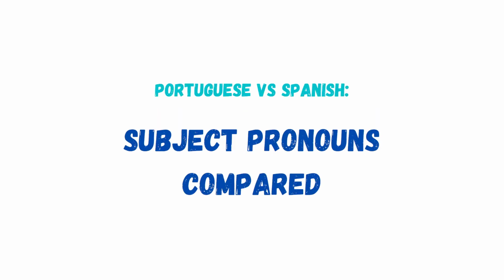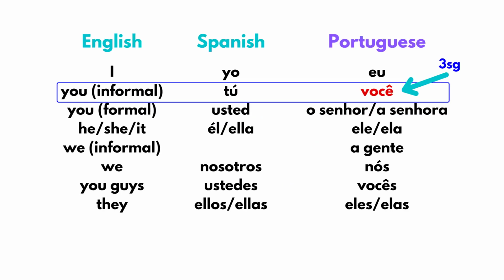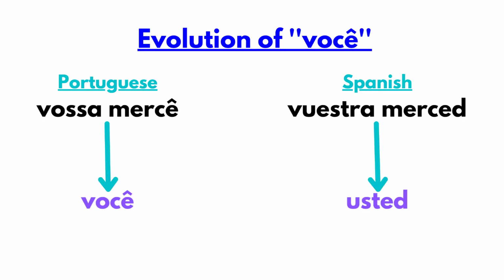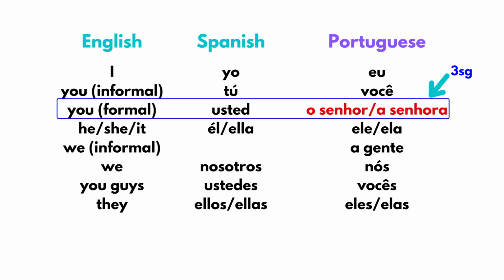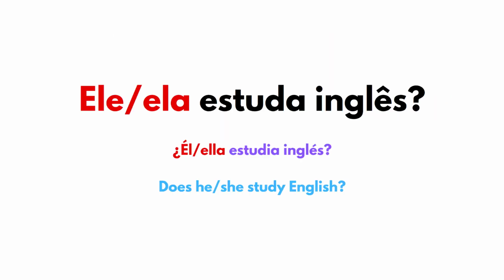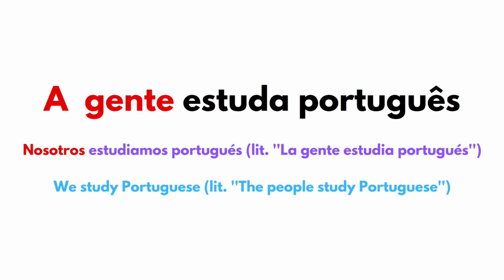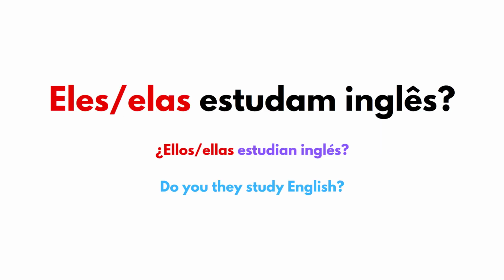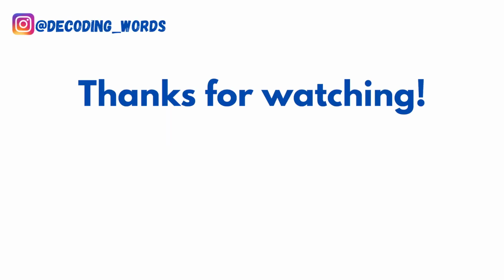Brazilian Portuguese vs Spanish // Subject pronouns compared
In this video, we compare the subject pronouns used in Brazilian Portuguese vs Spanish.